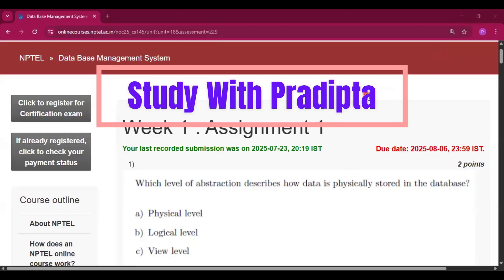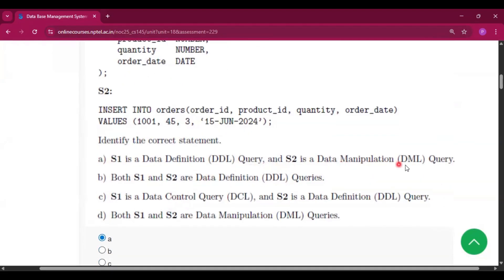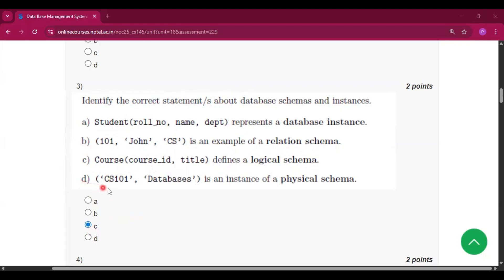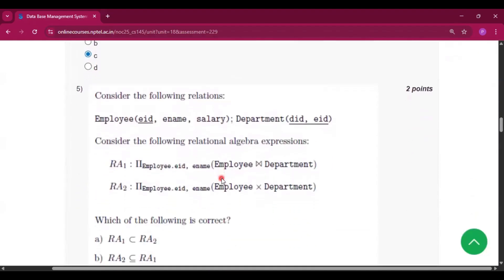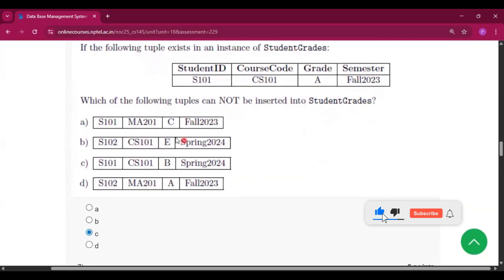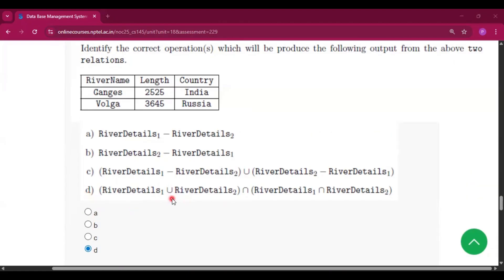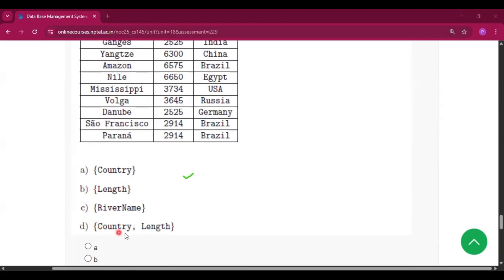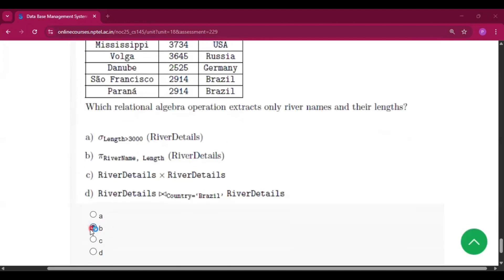Data Base Management System Week 1 Assignment answers NPTEL 2025 DBMS week 1 solutions IITKGP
Data Base Management System Week 1 Assignment 1 answers NPTEL 2025 DBMS week 1 solutions nptel
nptel database management system week 1 assignment answers 2025

Please note that while we strive to provide accurate and reliable solutions to quiz and assignment questions in our videos, there is a possibility of human error or changes in course content. It's important to understand that the responsibility for verifying the correctness of answers ultimately rests with the viewer. We encourage you to cross-reference the solutions provided with your own knowledge, course materials, and academic resources. Our channel aims to assist and guide you in your studies, but any reliance on the information presented is at your own discretion. Thank you for understanding.